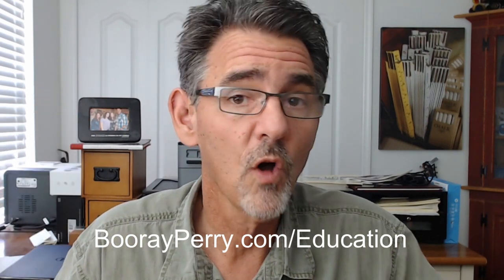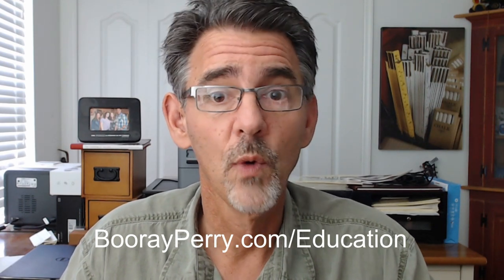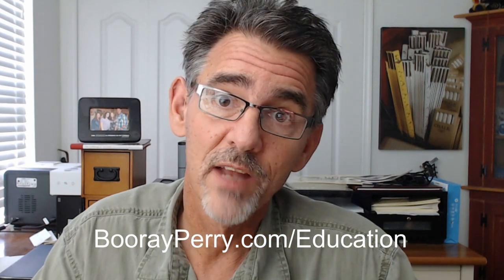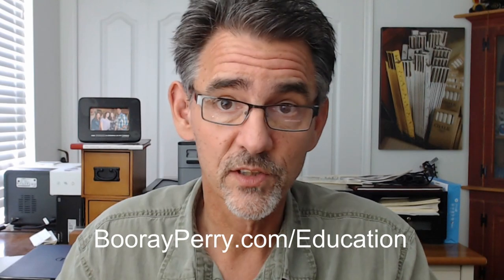Bounce Flash with Fuji X100F and Godox TT350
➡Be sure and get my FREE Photography Guides: "I Bought A Nice Camera, Now What? 10 Things To Do First"
and
"Photography Basics: 20 Definitions You Should Know"

This video will walk you through all the different ways you can use a flash on the Fuji X100F. Learn how to create fantastic images with just the little Godox TT350 flash!